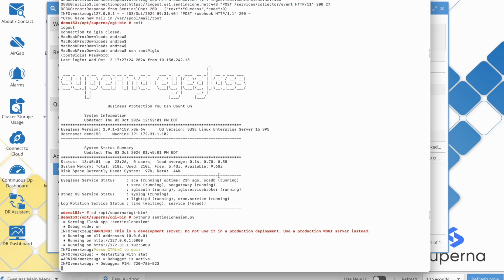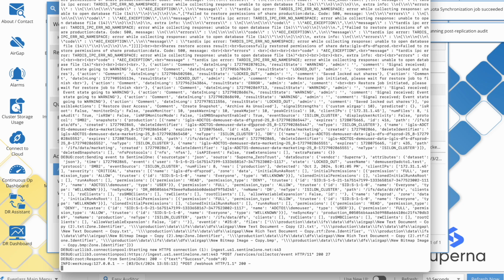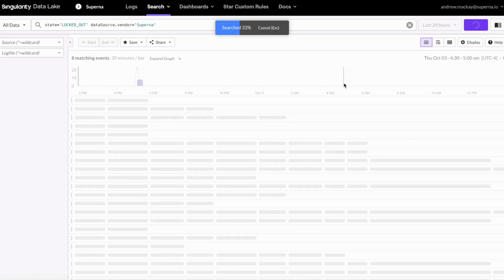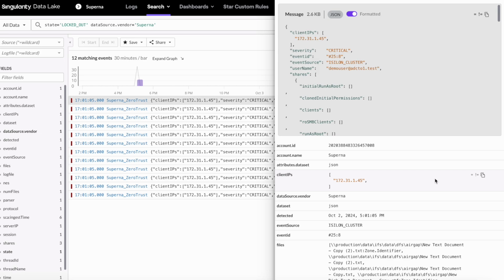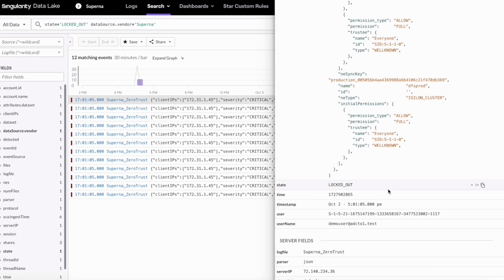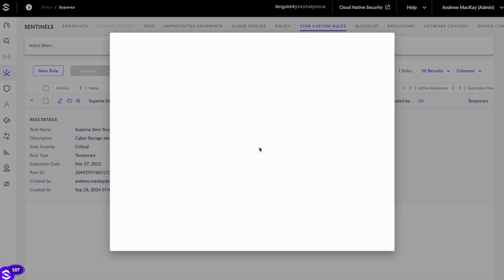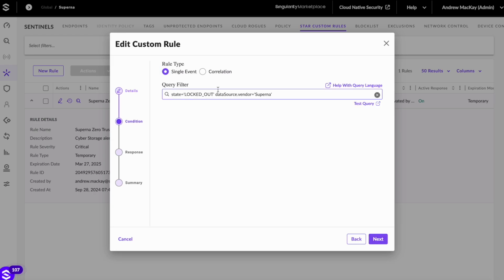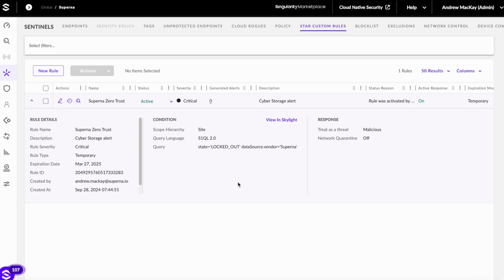SentinelOne Zero Trust SIEM Integration overview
Superna Data Security Edition with SentinelOne Singularity Data lake